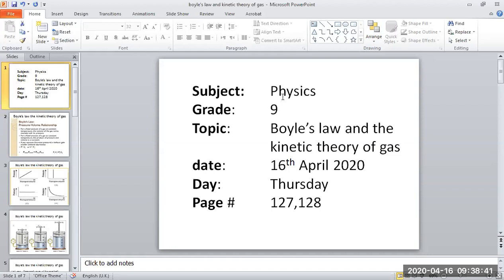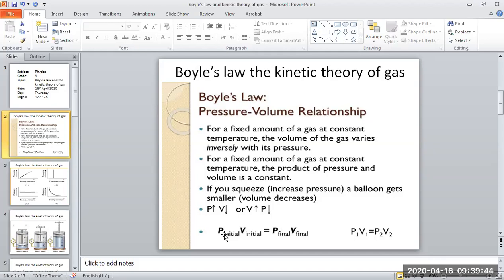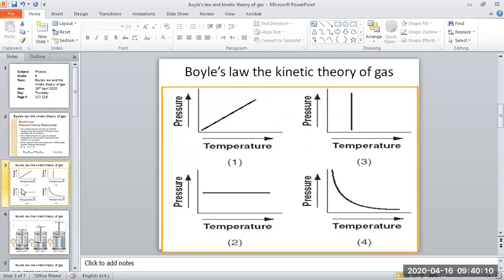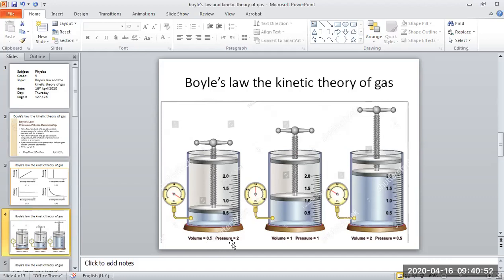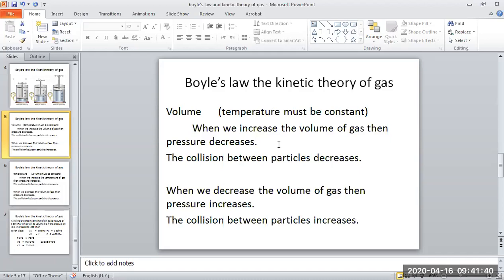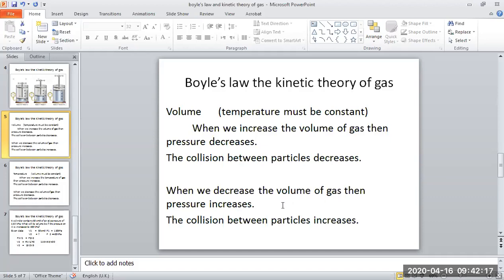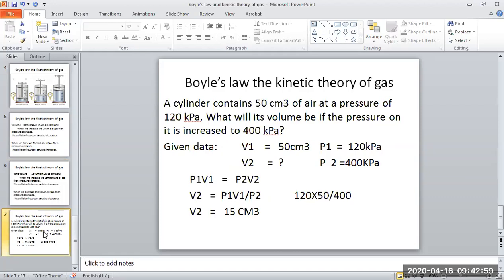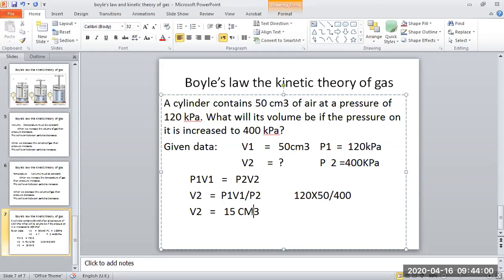Physics boyle's law 16 04 2020